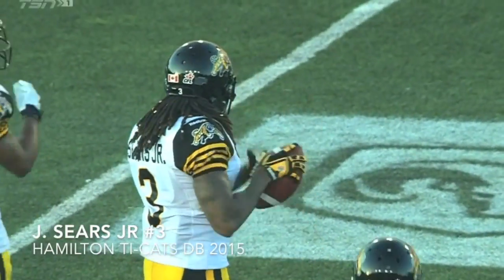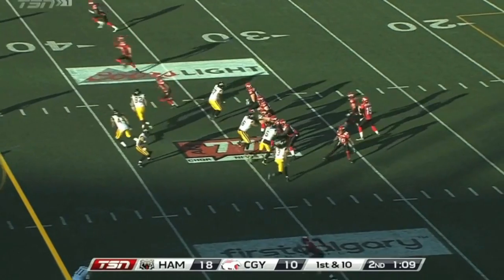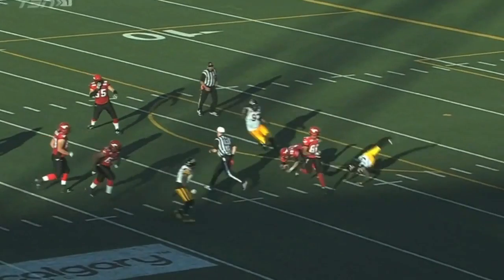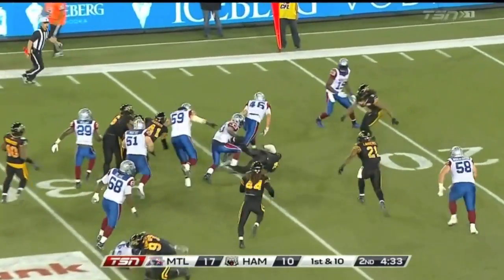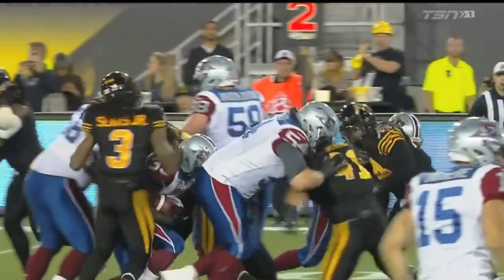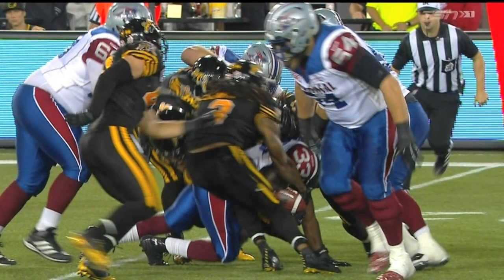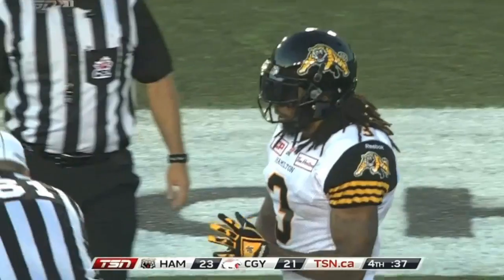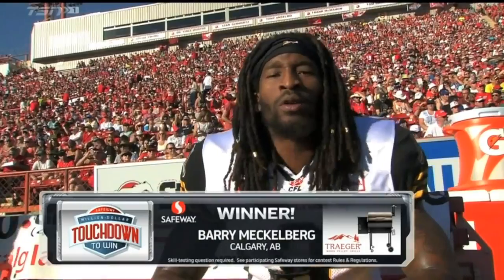Johnny Sears Jr 2015 CFL Highlights